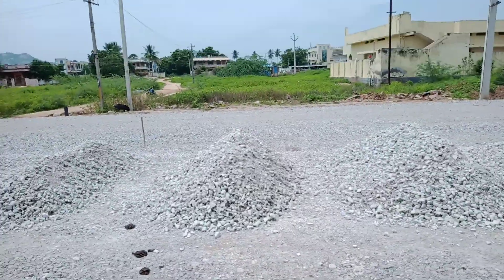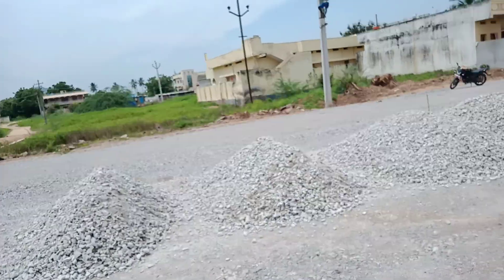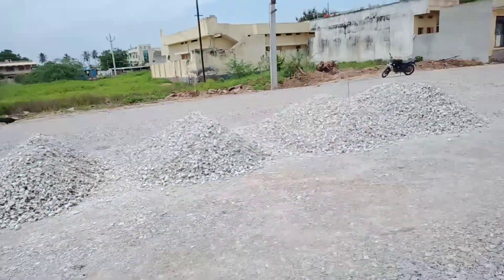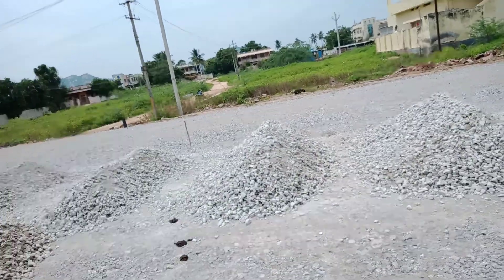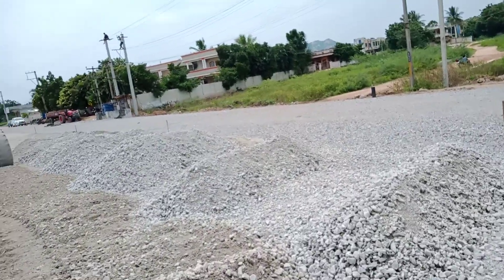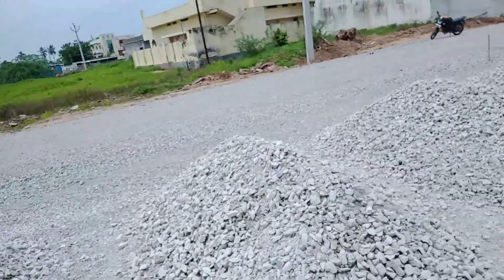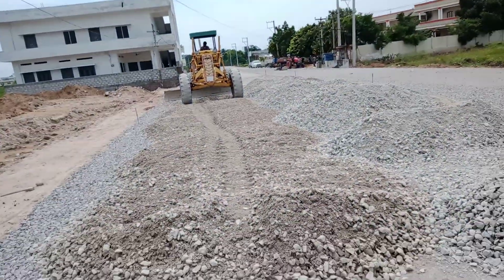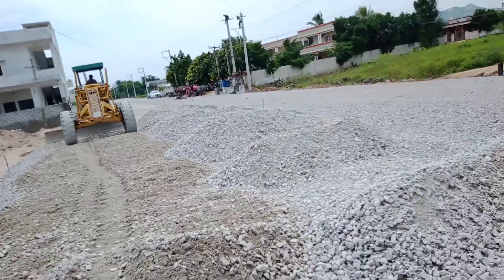Wetmix for road spreading for it's thickness